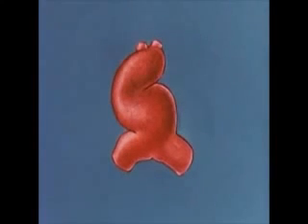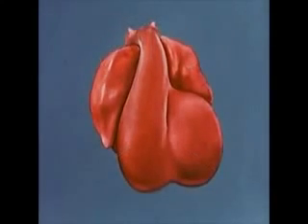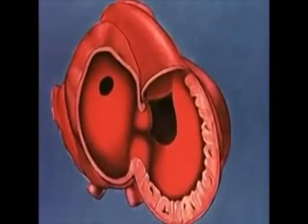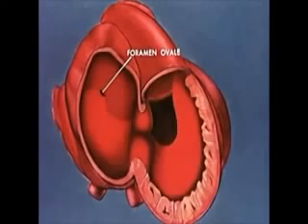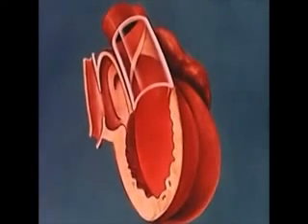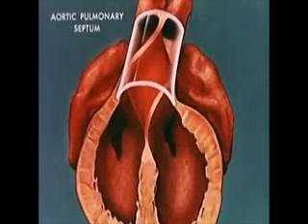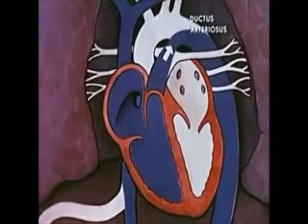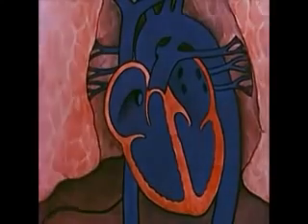Fetal Echocardiography a video presentation